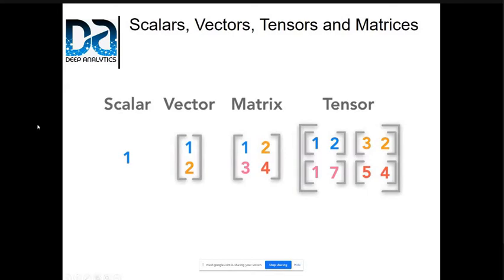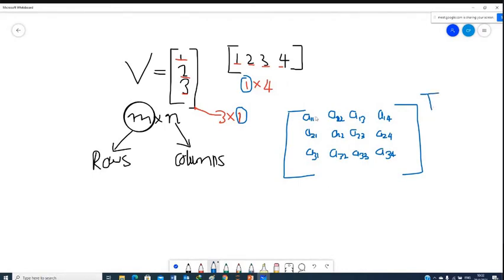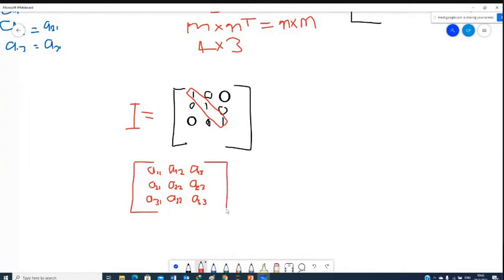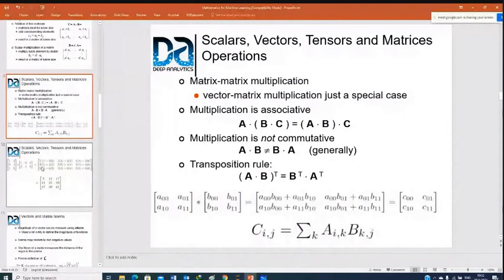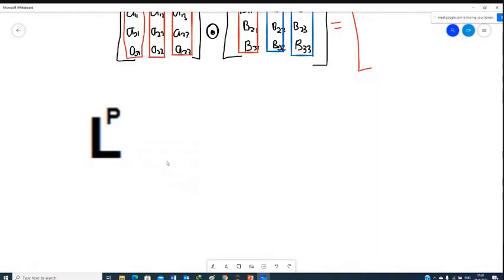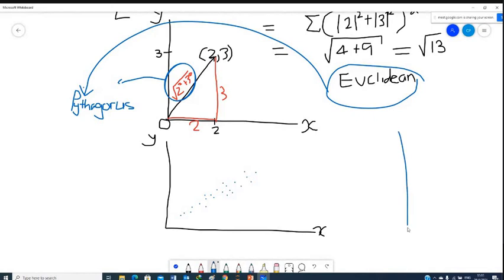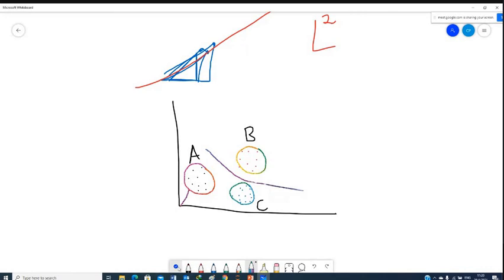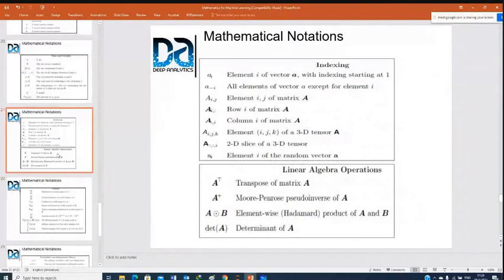Machine Learning - Mathematical Notations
Machine Learning - A thorough look at basic mathematical notations as foundational elements. Scalar, Vector, Matrix and Tensor including Operations. Vector Norms & Vector Normalisation